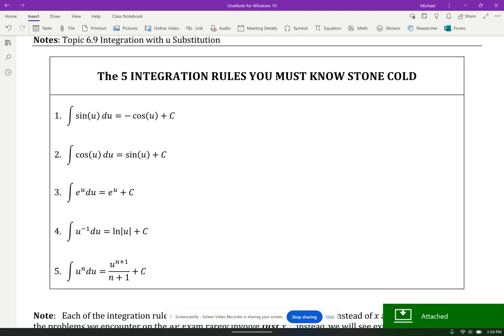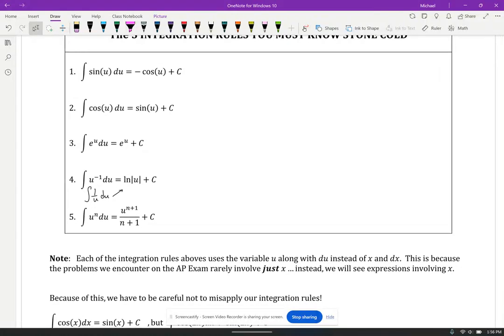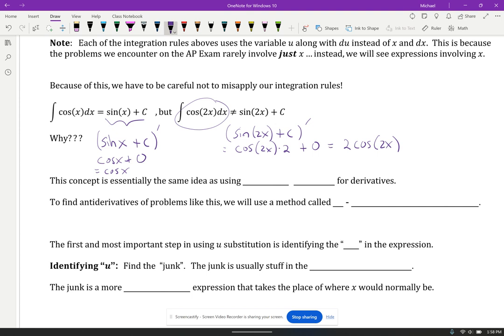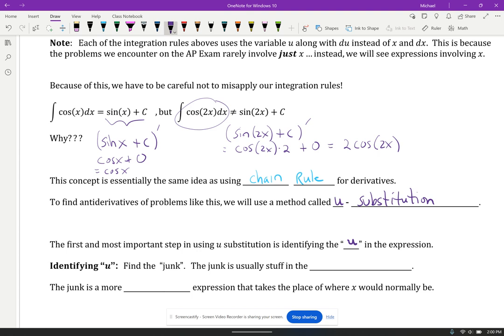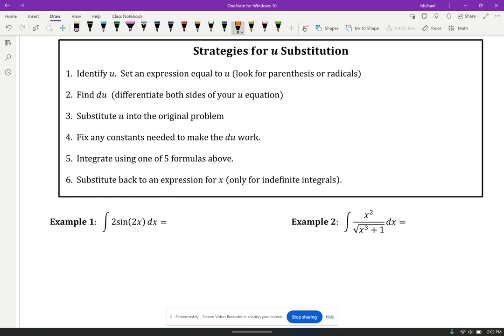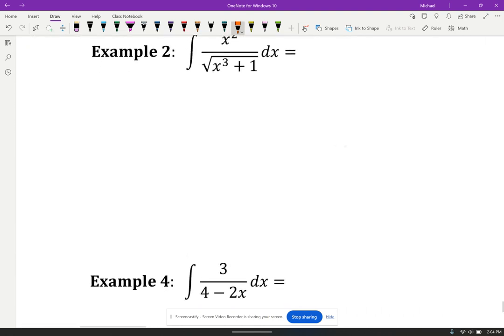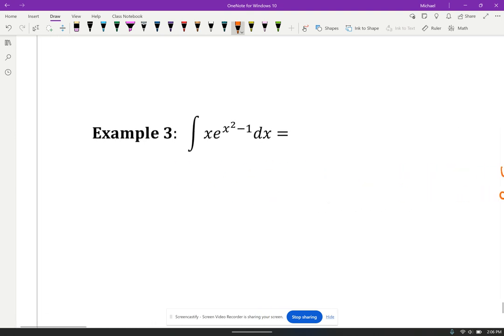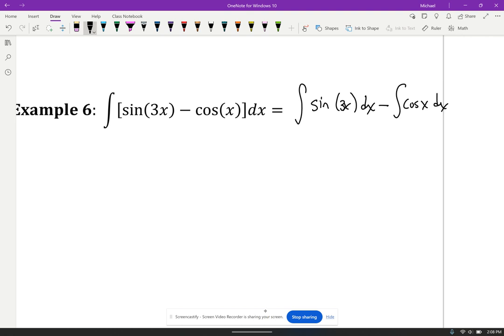Unit 6 6 9 Integration with U Substitution Video 1